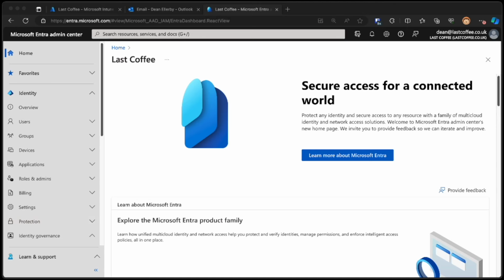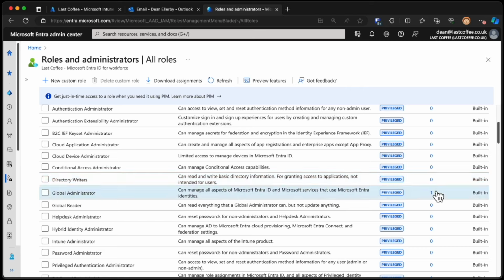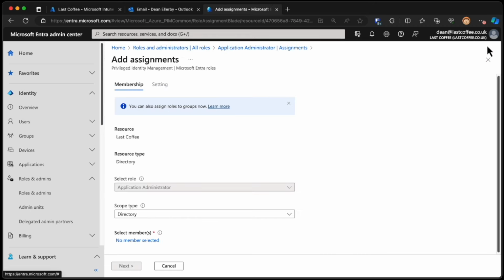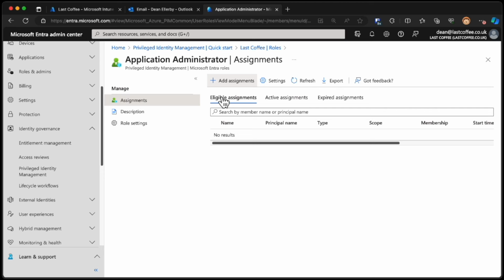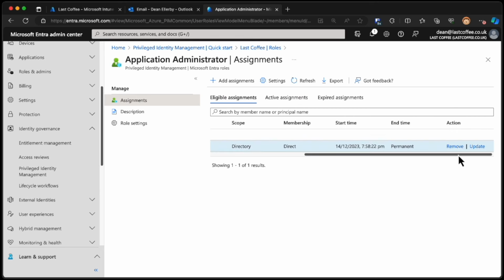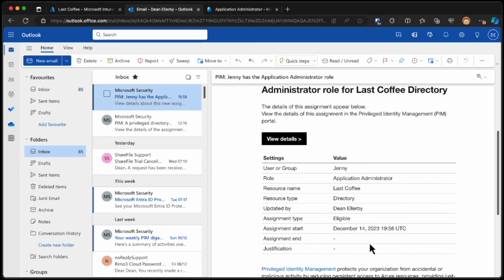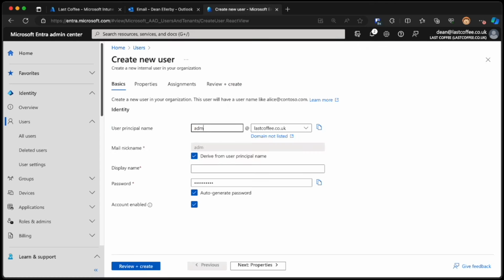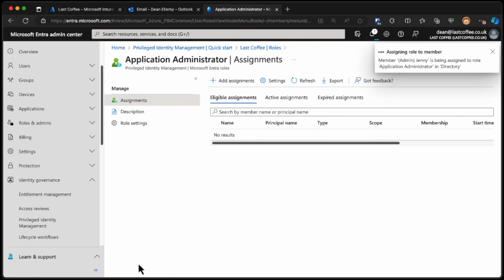Are you ready for the Festive Cyberattack?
With the festive period just around the corner, why make it easy for the attackers?